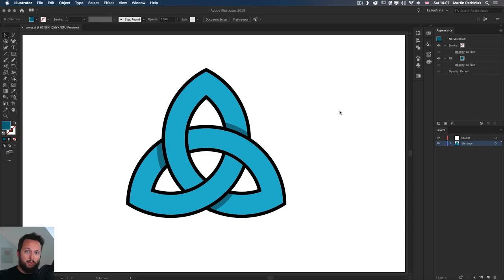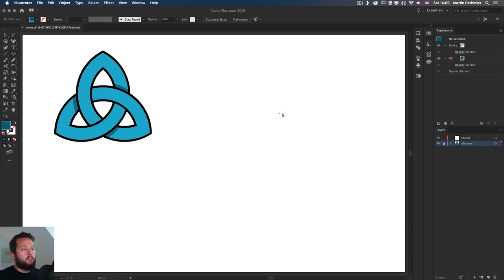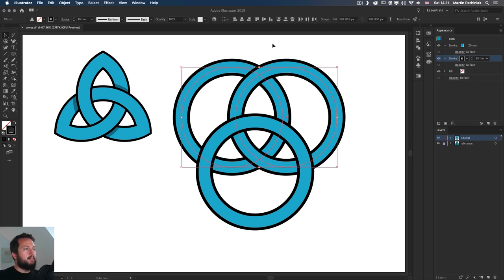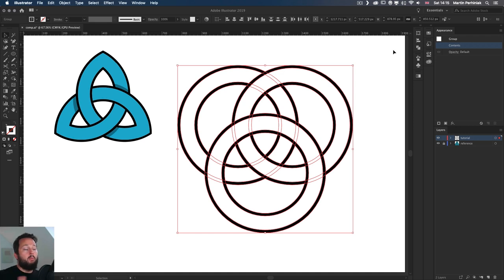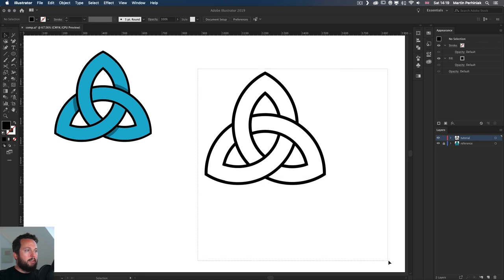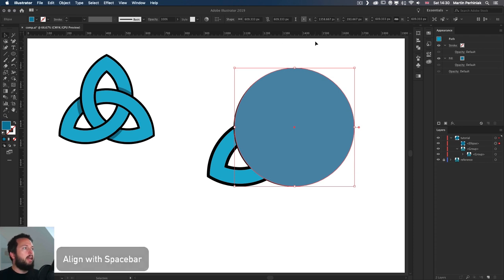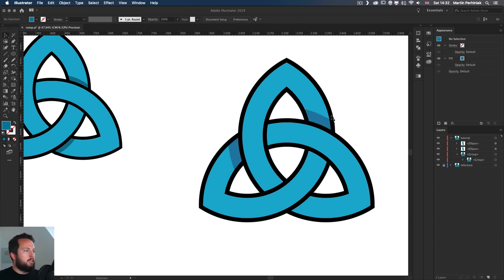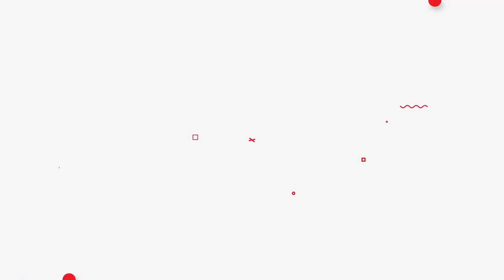How to Draw a Celtic Knot in Illustrator CC 2019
In this video, I will show you a workflow to create a Celtic knot and invite you to take part in a little creative exercise.

5. Wacom Intuos Pro pen tablet
6. The new iPad Pro
9. Wacom Cintiq pen display

0:00 Intro
0:26 Information/ Inspiration
1:58 Workflow
5:24 Shape builder
8:11 Shading